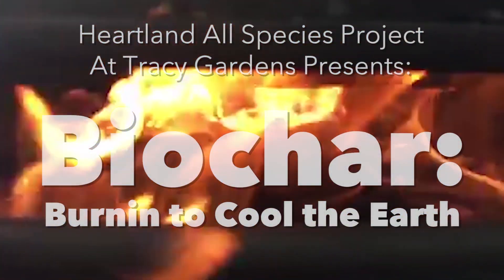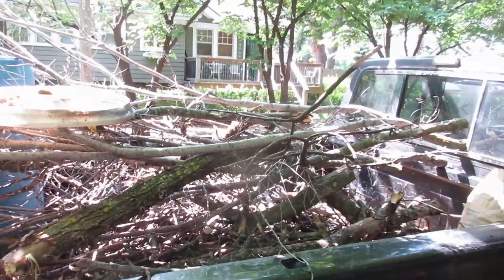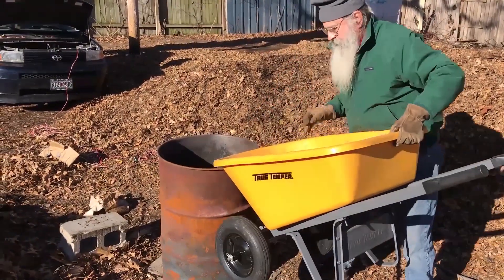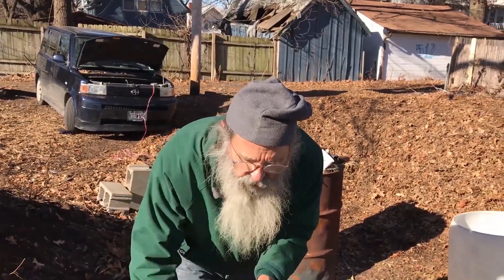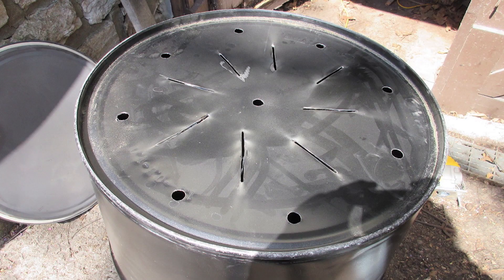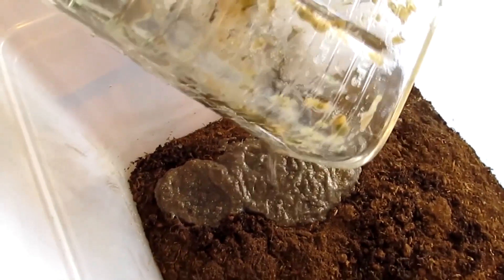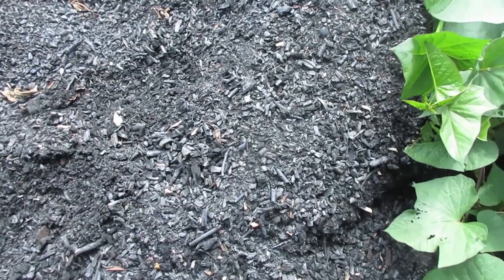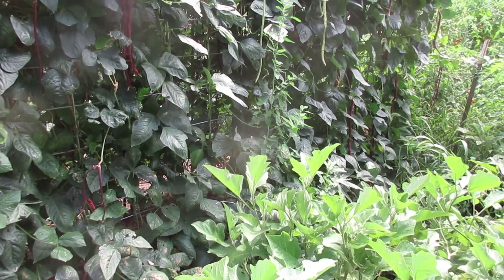Biochar: Burnin to Cool the Earth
Neighborhood community garden makes biochar from neighbor's sticks and limbs to enrich the soil and lessen the effect of global warming.